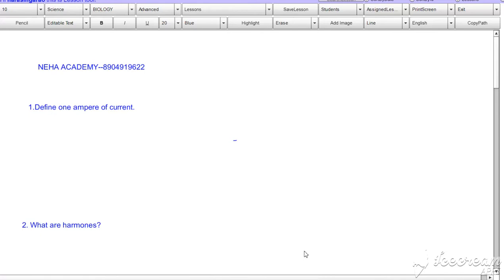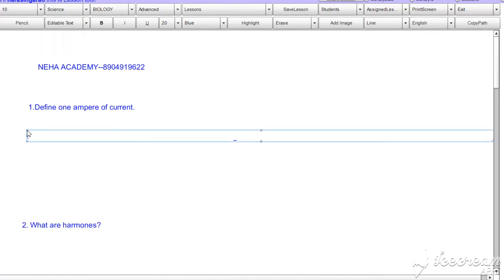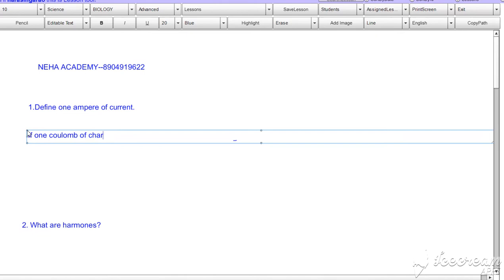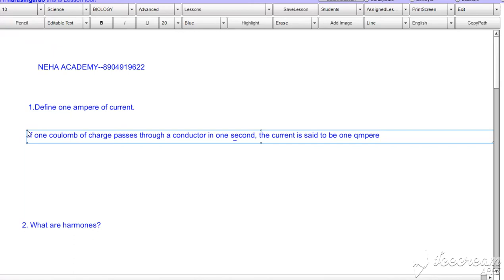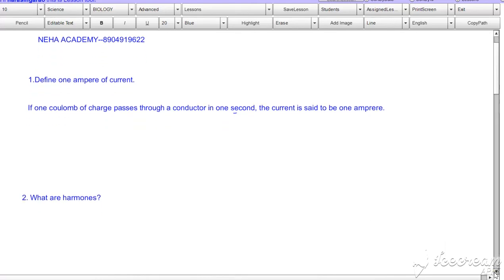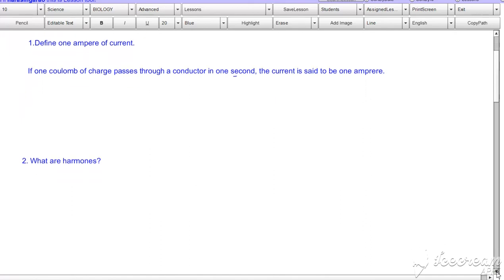neha academy sciencesslc1